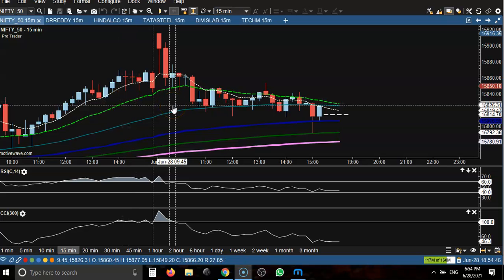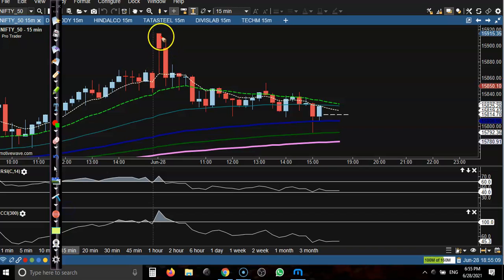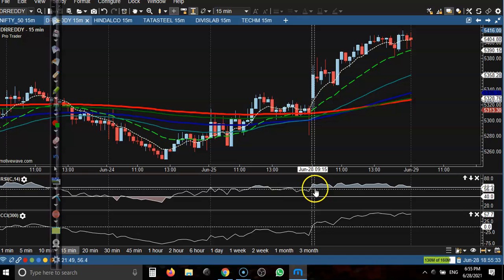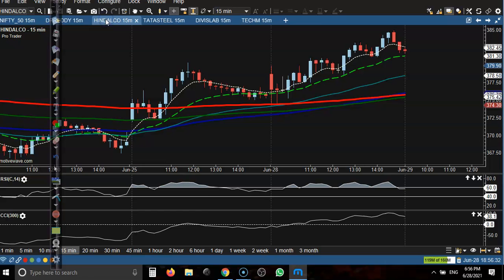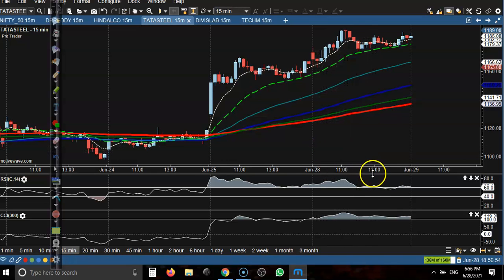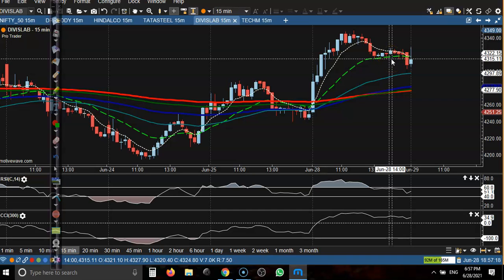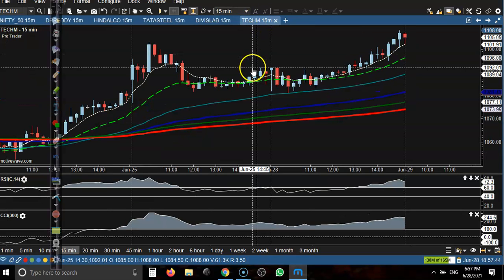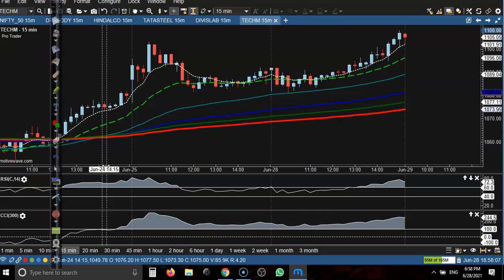Nifty 50 | Top stock analysis| Market Behavior | Alice blue | 28 June 2021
Nifty futures closed negative with a loss of 0.16% at the 15,863 level. On the front of the stock, the trade setup looked bullish in Nalco, Bank of Baroda NSE 5.15 %, IGL, UBL, Cadila, Glenmark, PNB, Dr. Reddy, Escorts, Biocon NSE 1.81 %, Divi's Labs, TechM, Cummins India NSE 1.63 %, Tata Steel NSE.

- 10% cashback on brokerage for 30 days upon account opening

Start Now !!